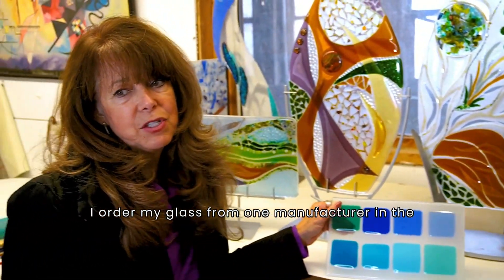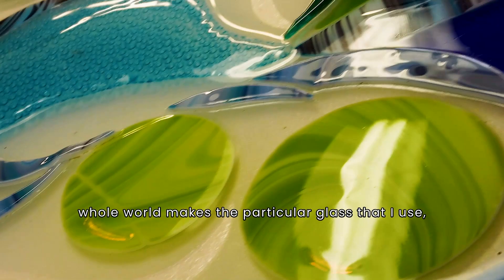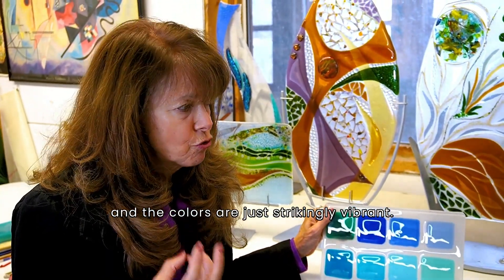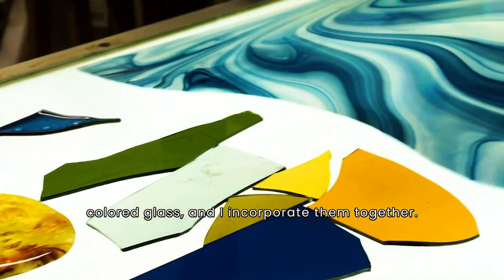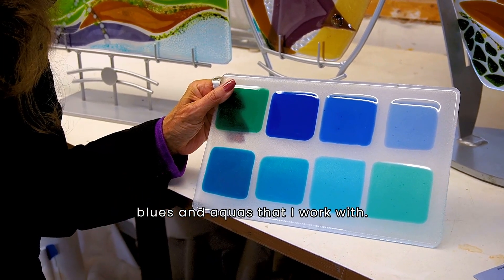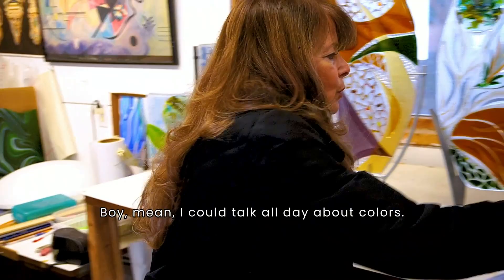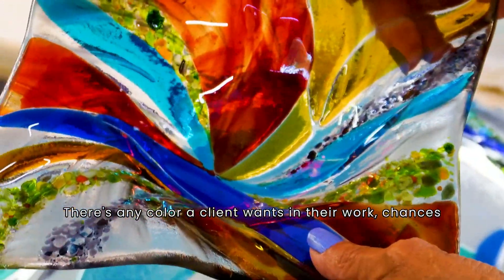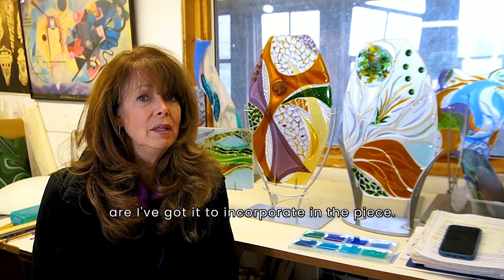Brilliant color options in fused glass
I work with dozens of brilliant glass colors to create the visual treats in my fused glass pieces.  I often mix and blend the glass fragments to come up with a new color!  I work closely with cleints and designers to develop the perfect pallet for their art.